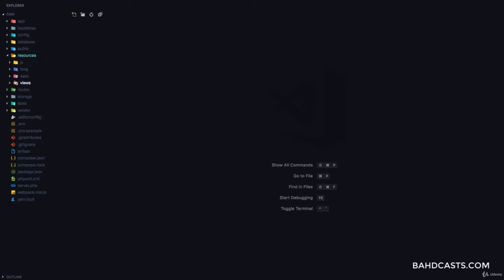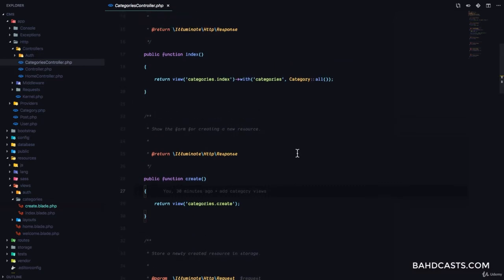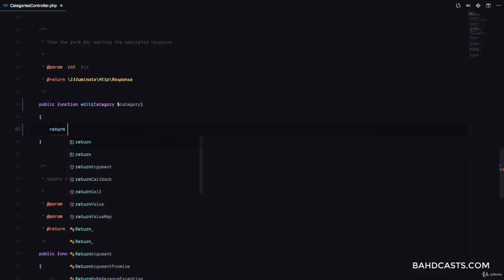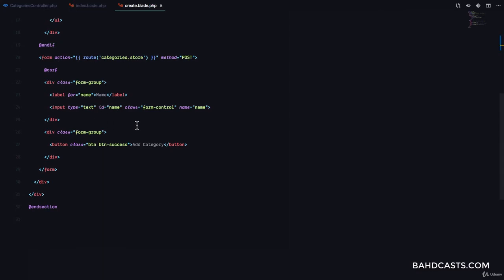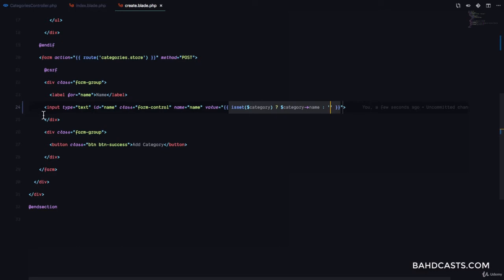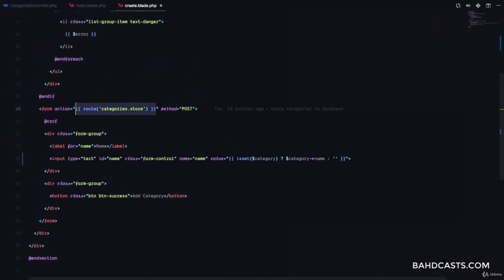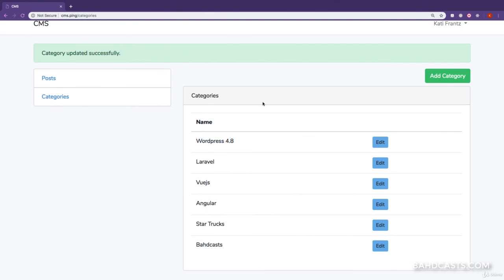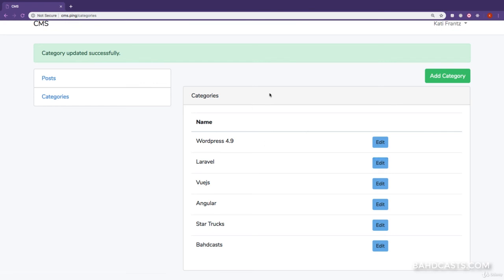#25 Updating Categories in Laravel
Updating Categories in Laravel